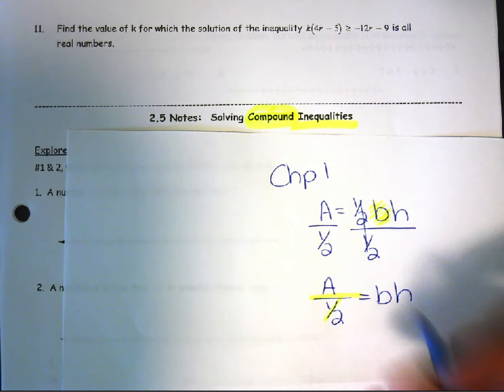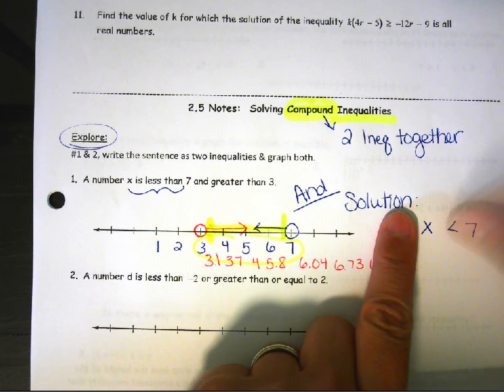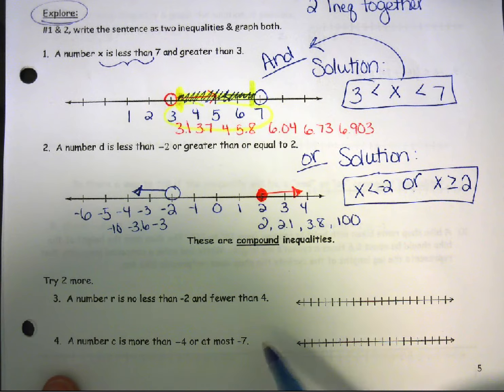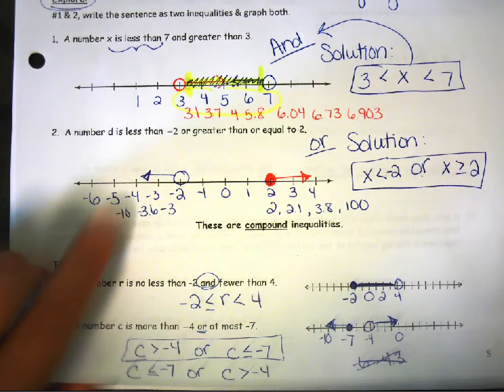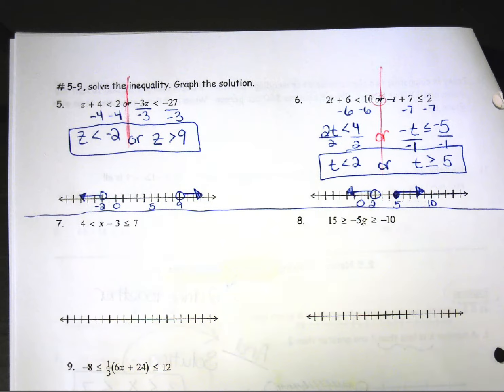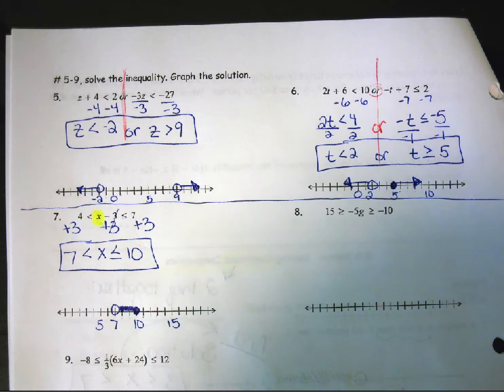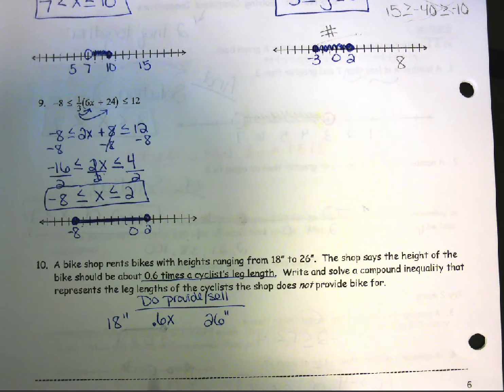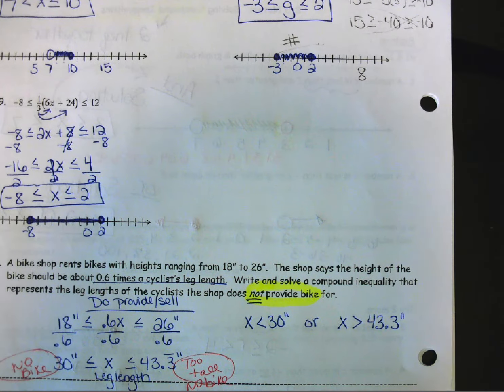Alg A Lesson 2.5